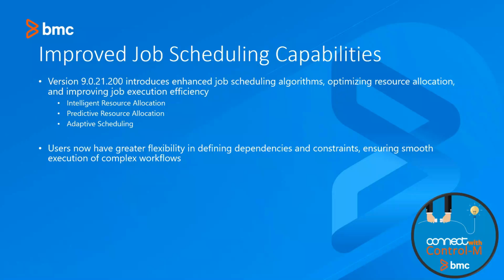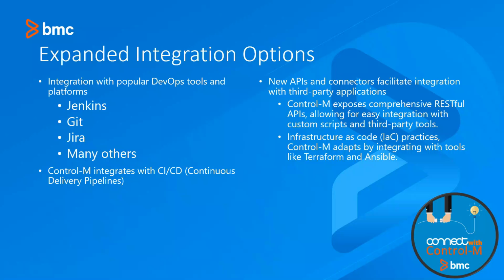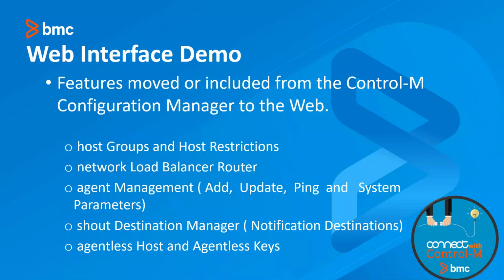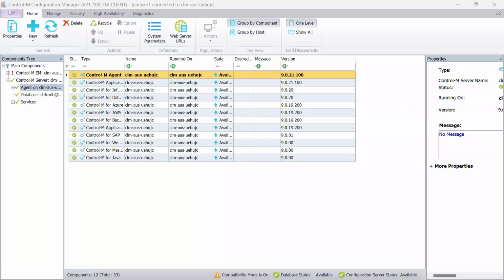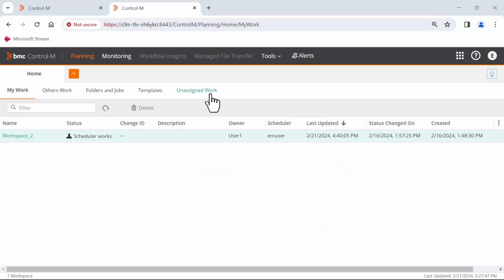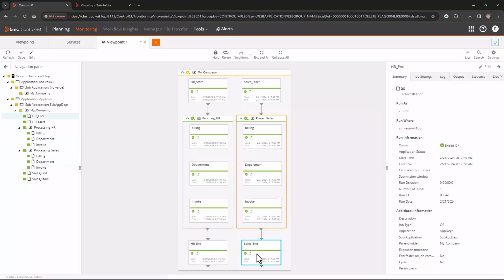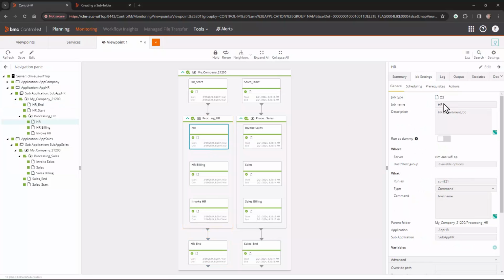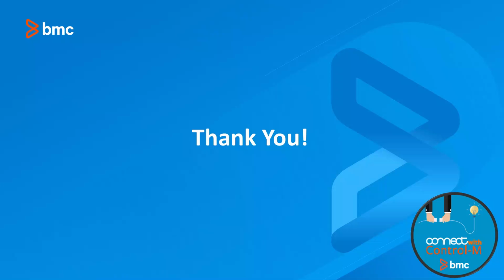CWCM: Control-M 9.0.21.200 Overview and Highlights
On February 28th, 2024, we talked about latest 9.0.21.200 Fix Pack and demonstrated how this latest release meets several business needs. We covered following topics and scenarios: As an Administrator, I Need to Review and Approve Workspaces by using only the Web Interface As an Scheduler, I Need to run the same flow for different departments and being able to distinguish the jobs of the different flows As an Administrator, I Need to Execute Jobs Immediately Using Automation API without Deploying Them to the Control-M/EM Database